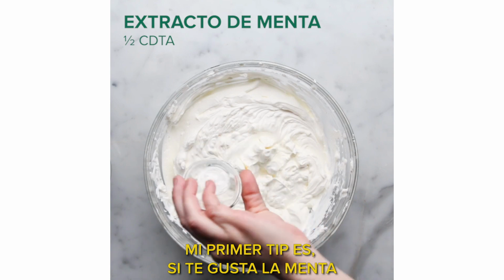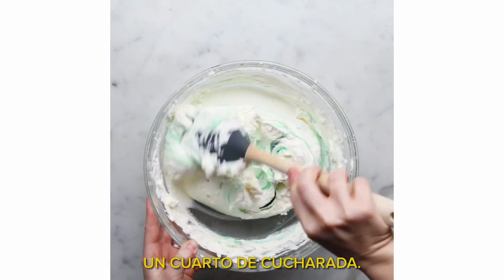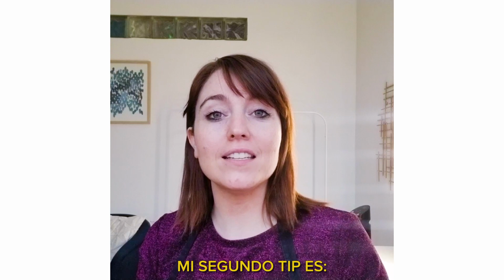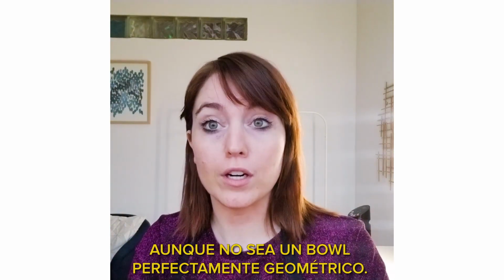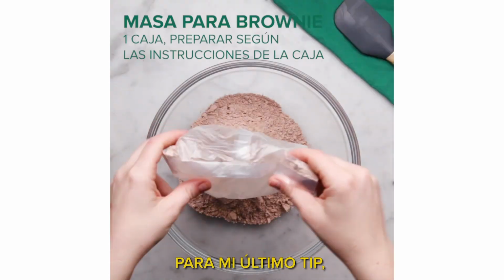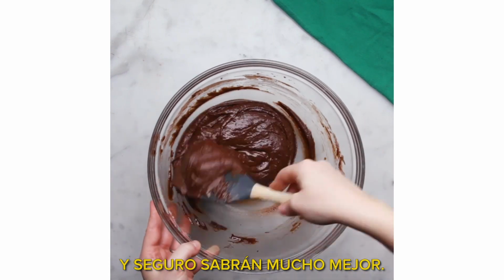Domo de menta con chocolate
El sabor choco-menta es único porque combina lo mejor de lo dulce y lo fresco y este domo lo demuestra en su totalidad. 🍫

MUSIC

Licencia por Audio Network